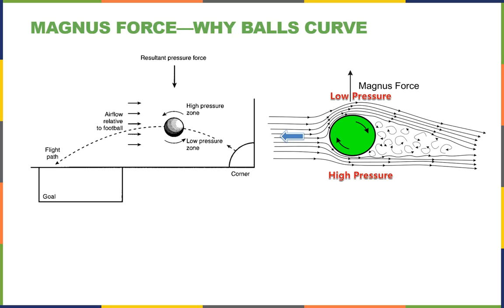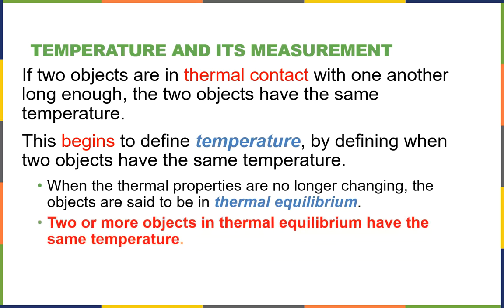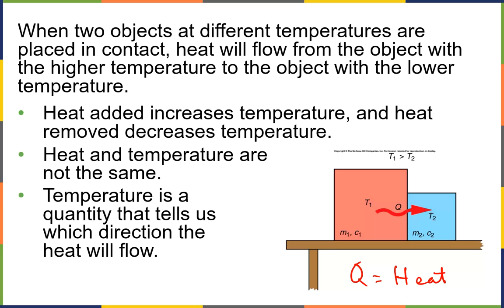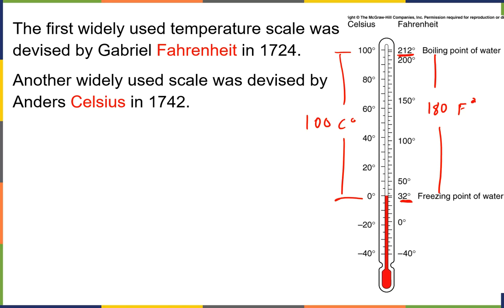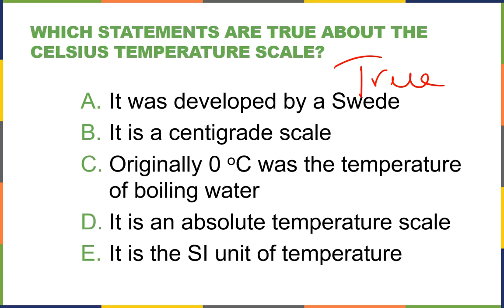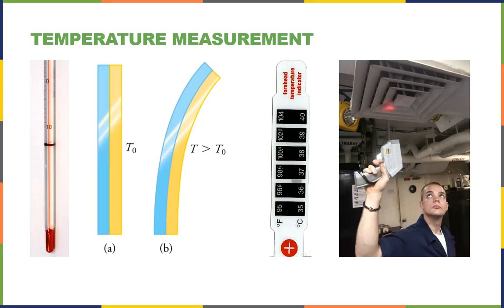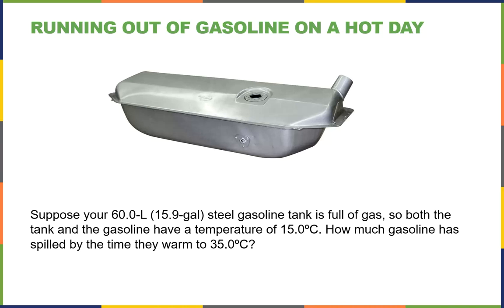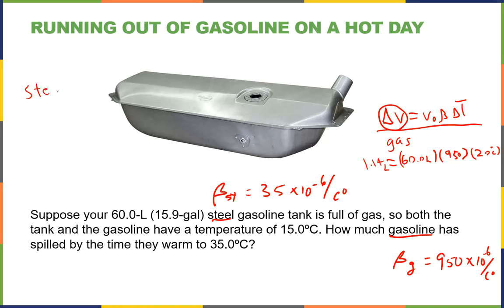PHYS 151 Lecture 28 Heat and Temperature October 29, 2018